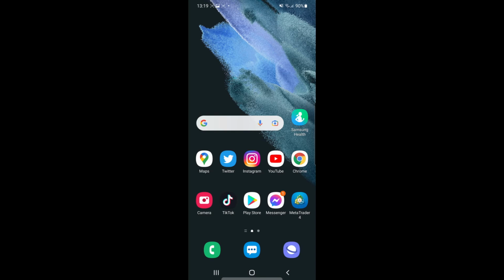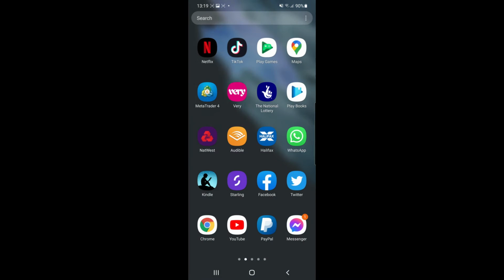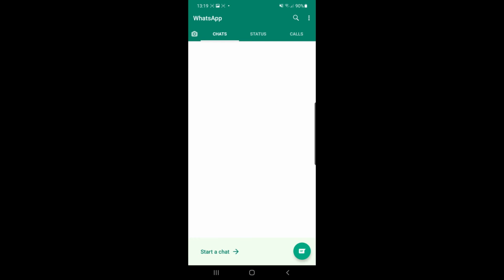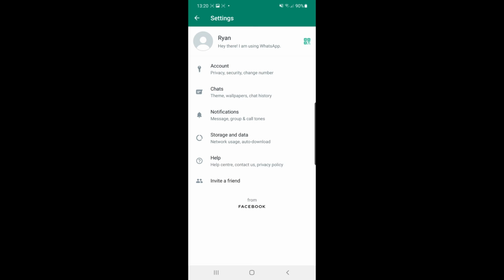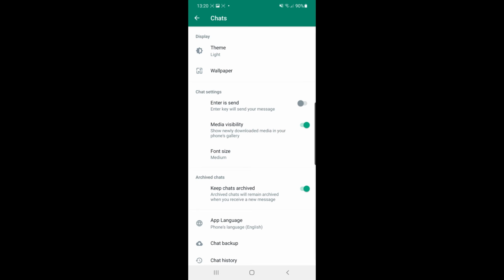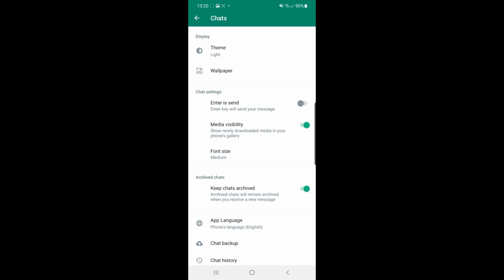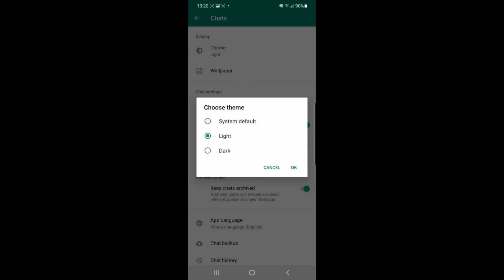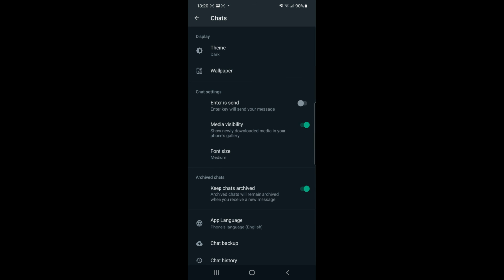How to Enable Dark Mode on Whatsapp (2021)